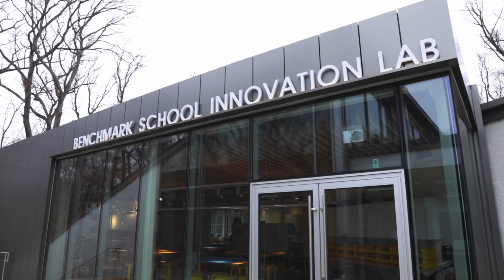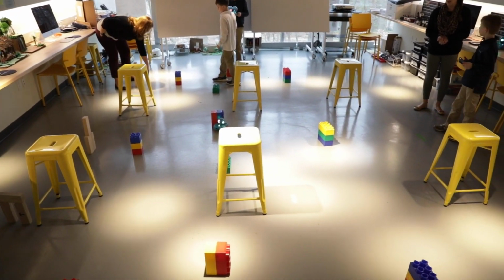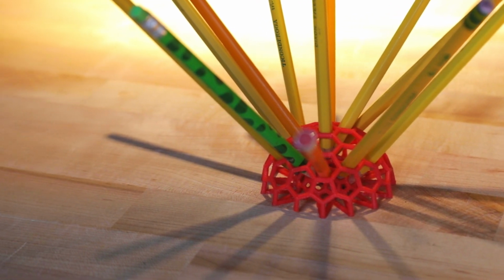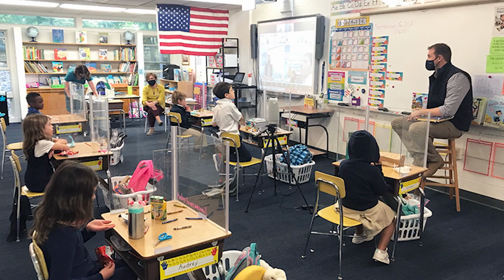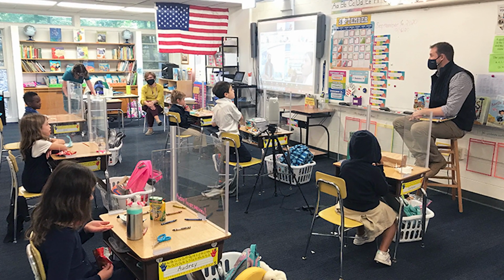Transforming Futures for 50 Years: Benchmark School in the 2010s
We present the concluding video in our digital celebration of Benchmark School's 50th Anniversary!

Through video, we are exploring and sharing our past from the time of our founding to present day. We have created five videos over the course of the year—one for each decade of Benchmark's history. Here, we explore the fifth decade of Benchmark School: the 2010s.